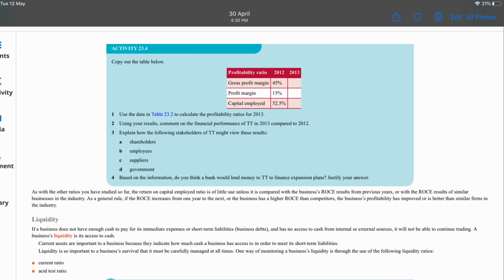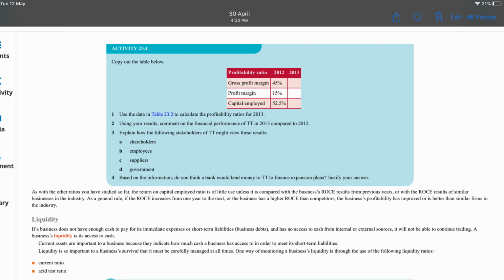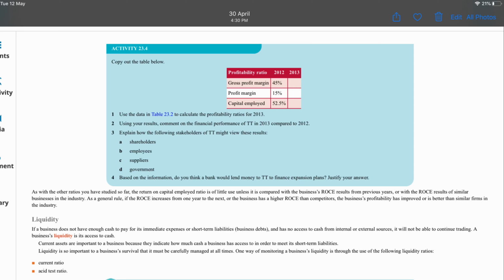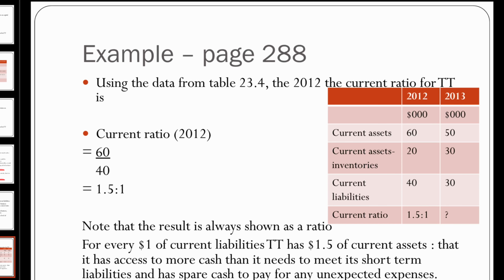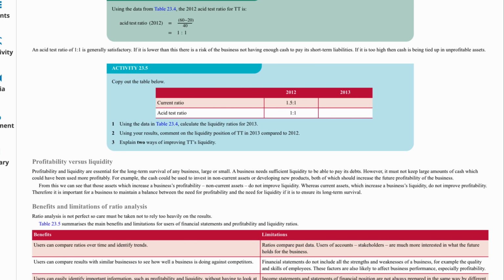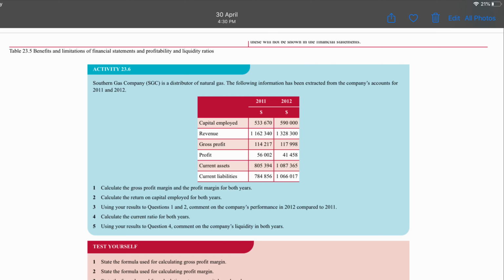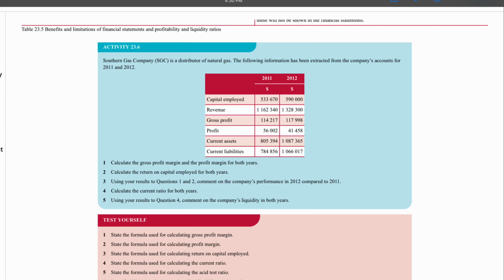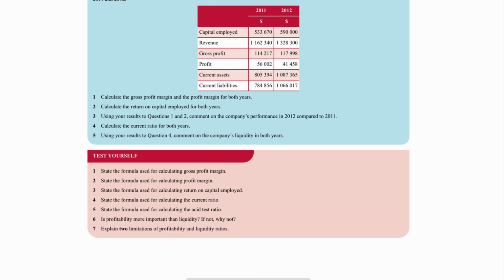Igcse business studies textbook activity 23.4, 23.5 and 23.6 discussions